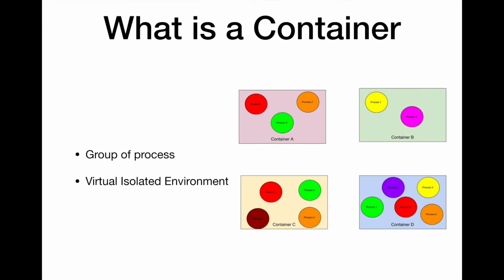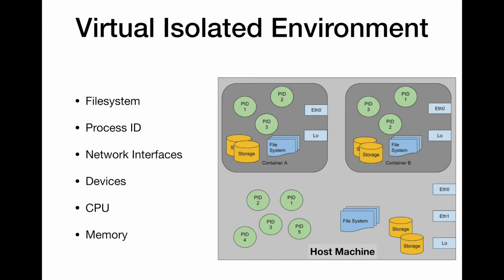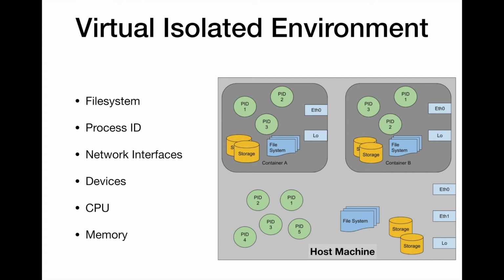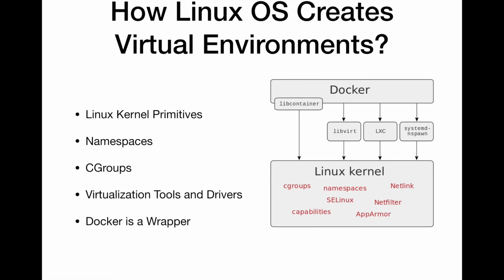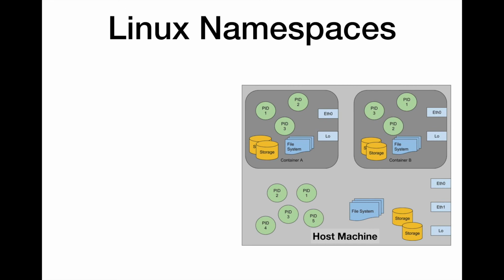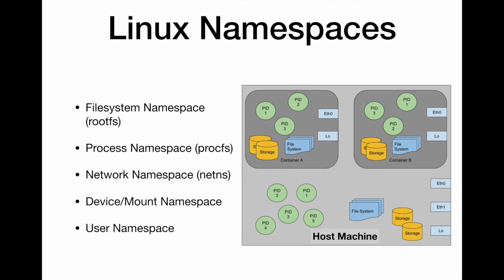Deep Secrets of Docker Containers - Part 1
Understand the deep secrets of Docker containers - How they function under the hood.

Deep Secrets of Docker Containers - Part 2

Deep Secrets of Docker Containers - Part 3

Deep Secrets of Docker Containers - Part 4

Deep Secrets of Docker Containers - Part 5

Deep Secrets of Docker Containers - Part 6

Deep Secrets of Docker Containers - Part 7